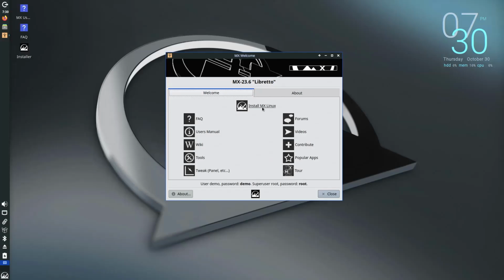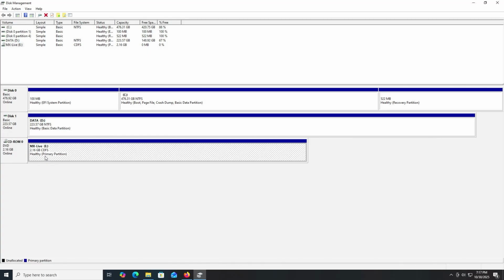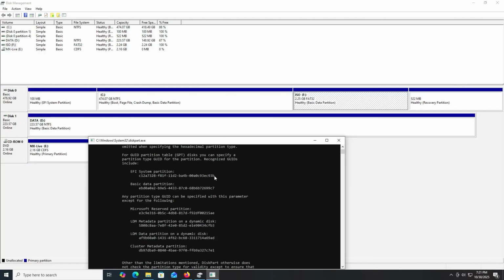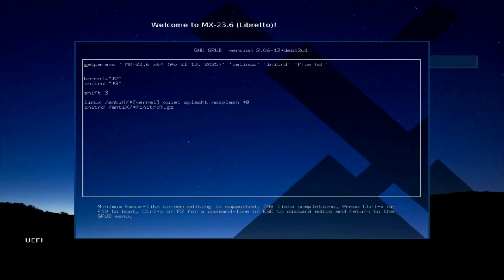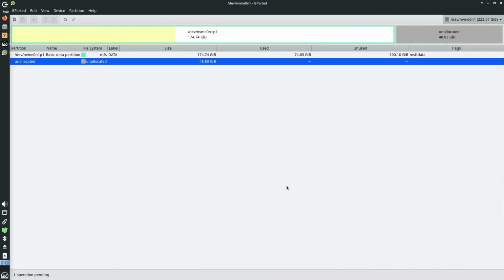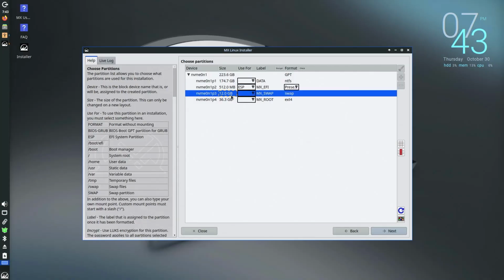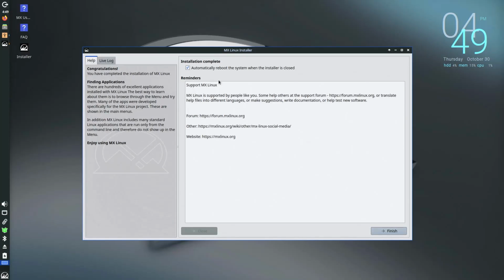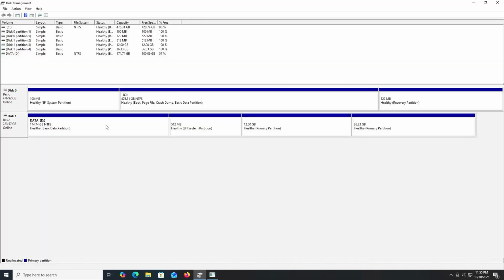Install MX Linux On Separate Drive ( No USB Needed! ) | Dual Boot With Windows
How to install MX Linux on a separate drive without a USB drive.